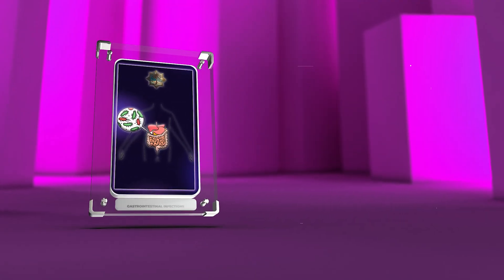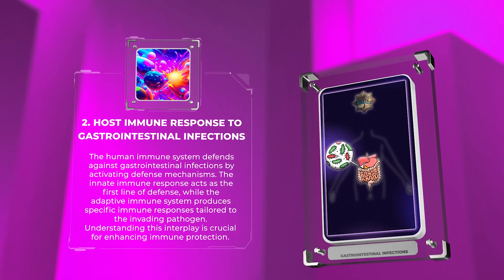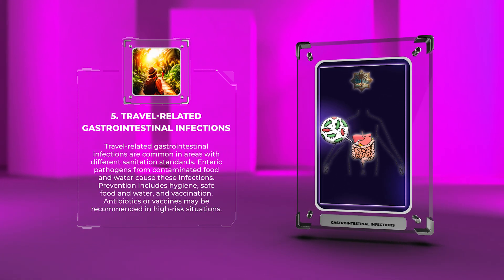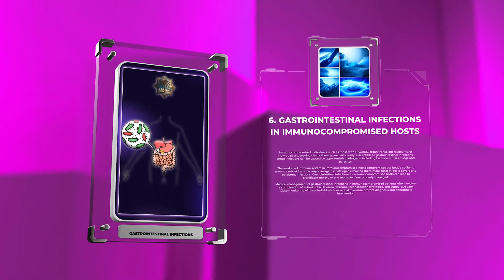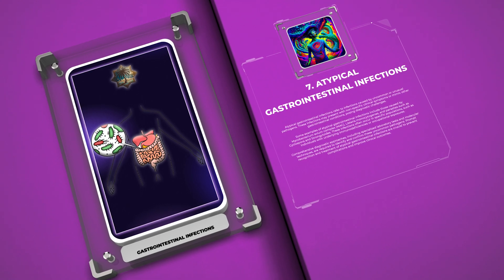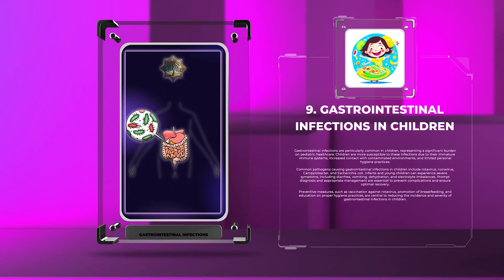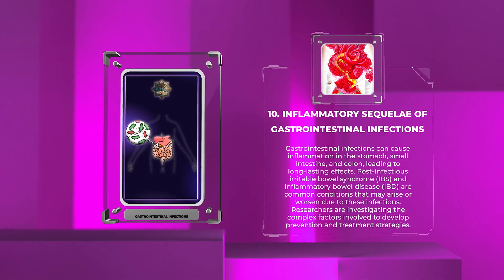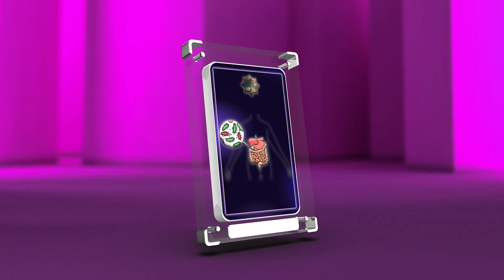Gastrointestinal infections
Hi everyone,

Nassima.